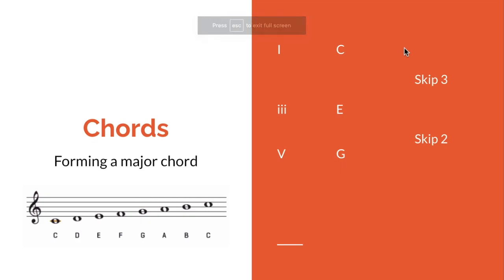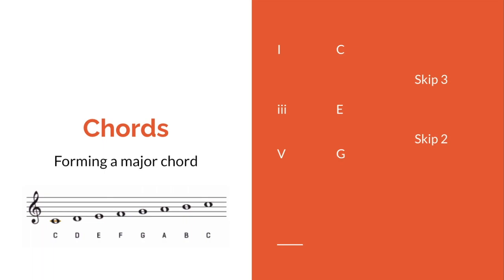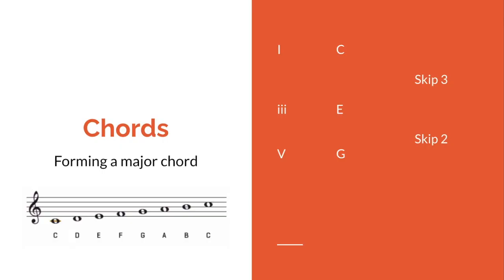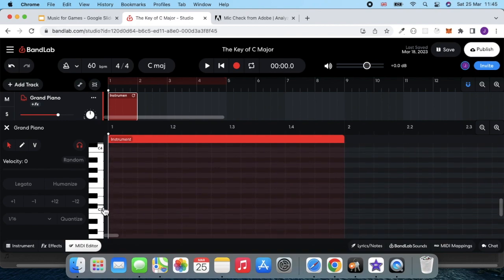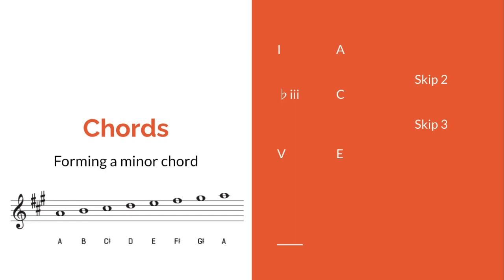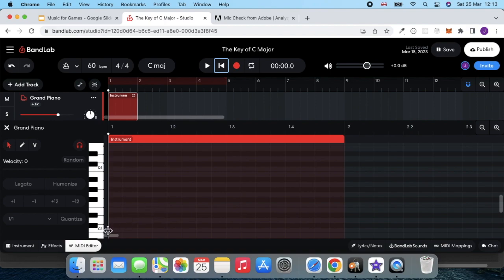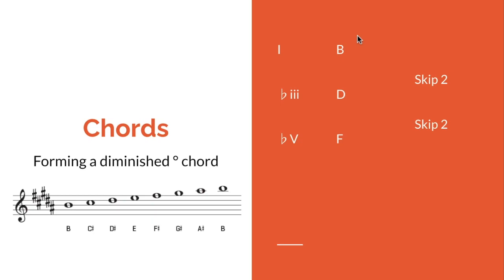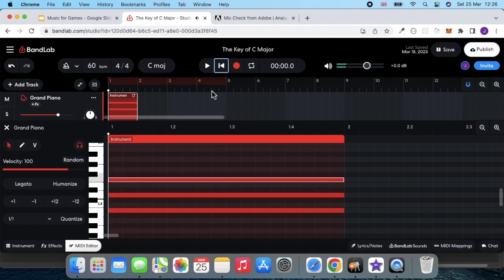Music production with BandLab for beginners. Ep8: Constructing chords